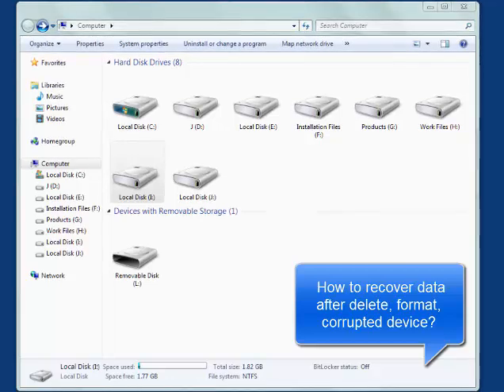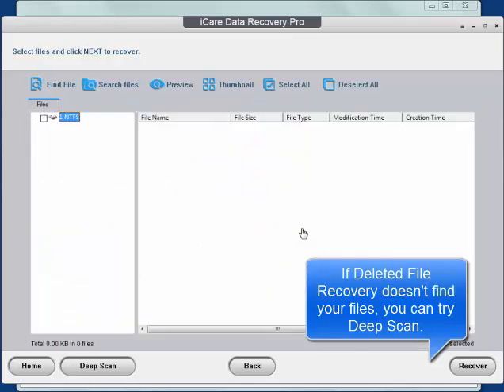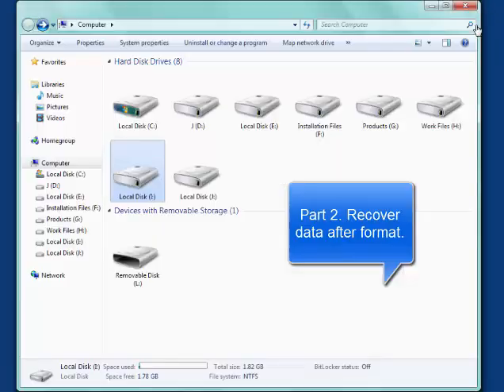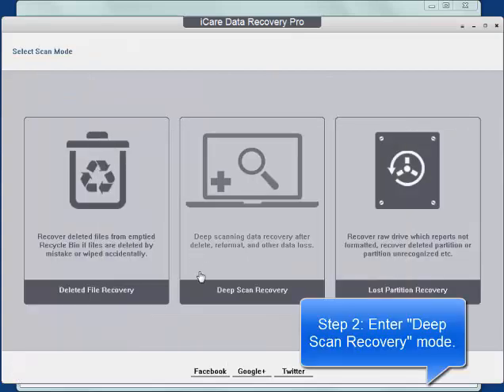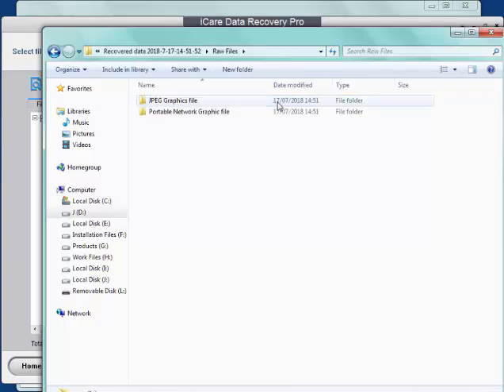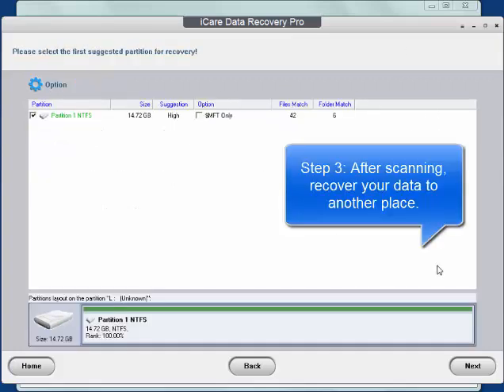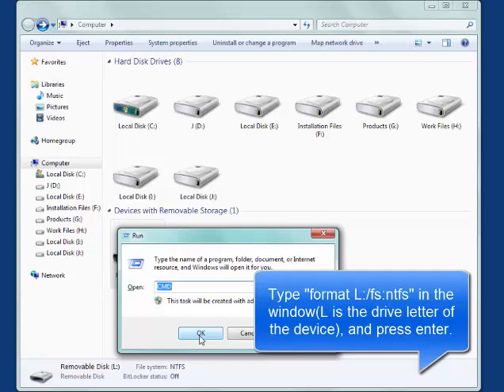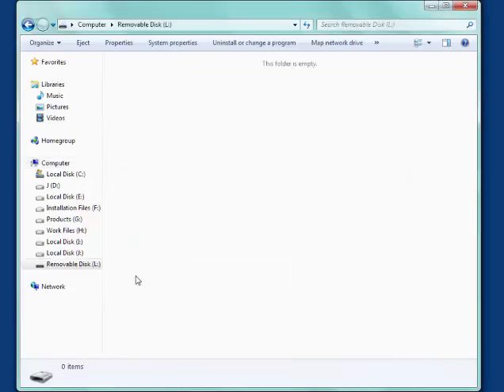Recover data after delete format corrupted sd usb hard drive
Data recovery from deleted, formatted, corrupted sd memory card usb flash drive hard drive  with professional data recovery software to recover deleted files after delete format or corrupted media.